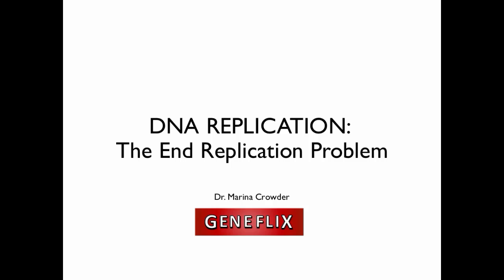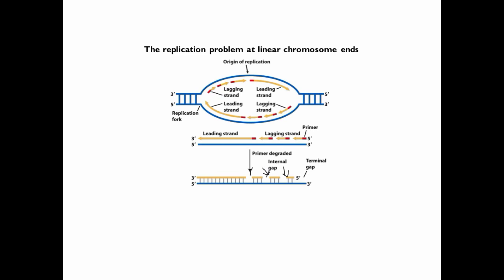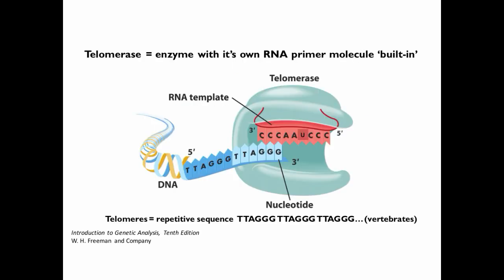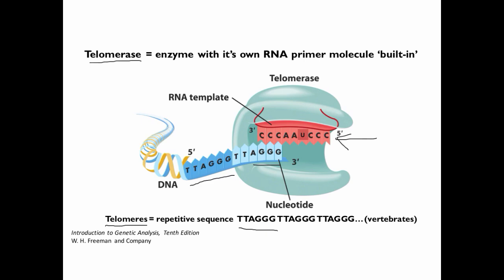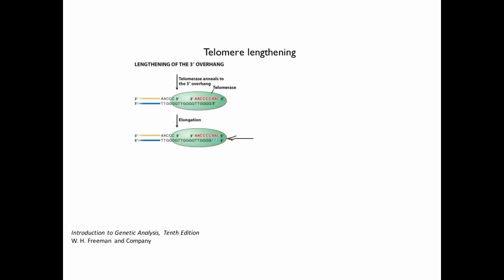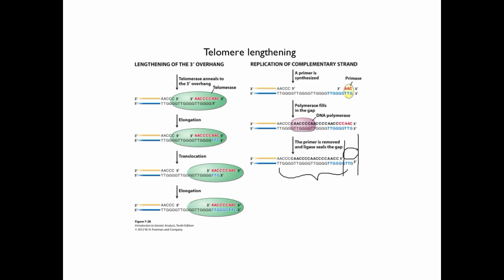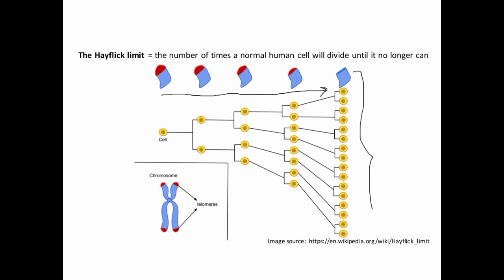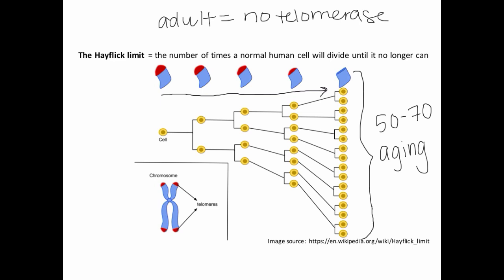End Replication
Brief summary of the 'End Replication Problem' that occurs during DNA replication in eukaryotes and the mechanism for how the enzyme, telomerase, resolves this problem in certain cell types.